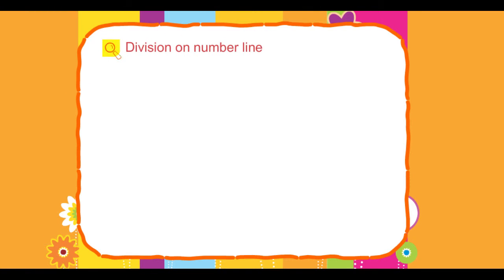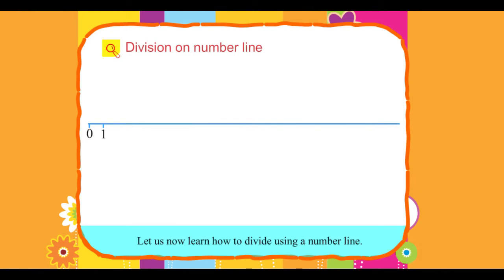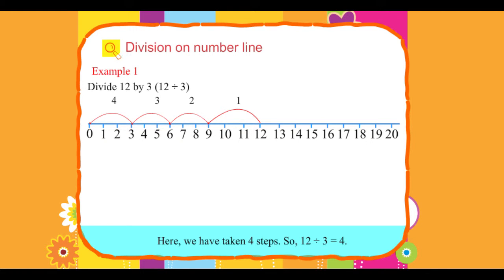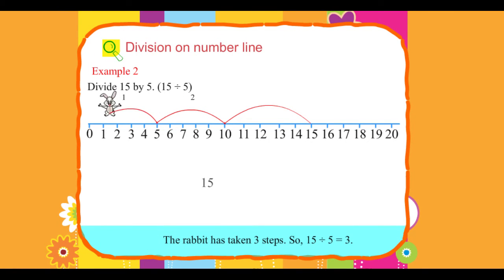Explore Math Class 2, Unit 07,3 Division on number line